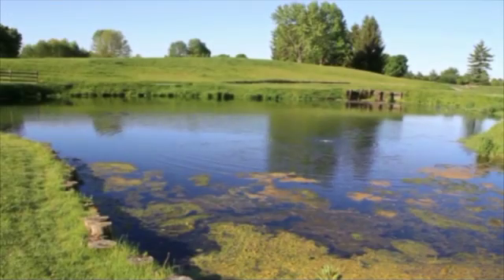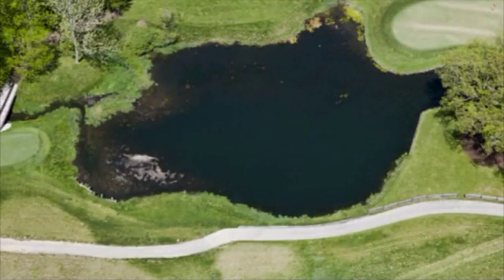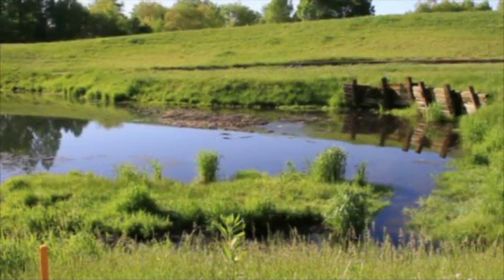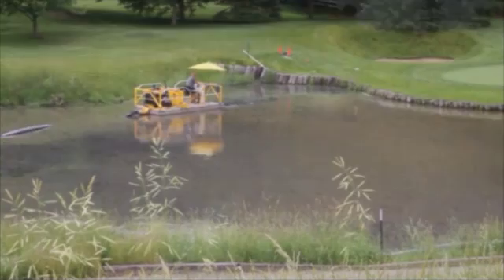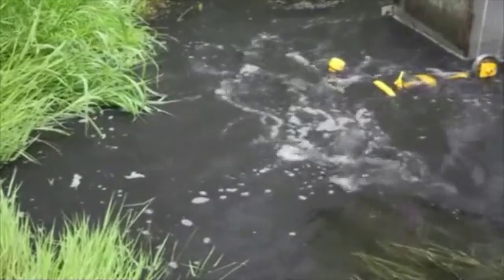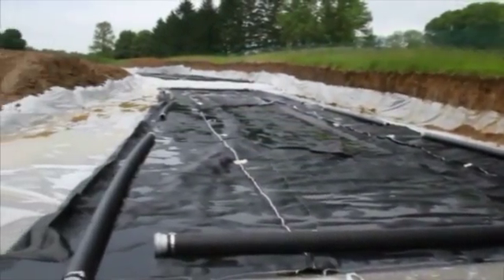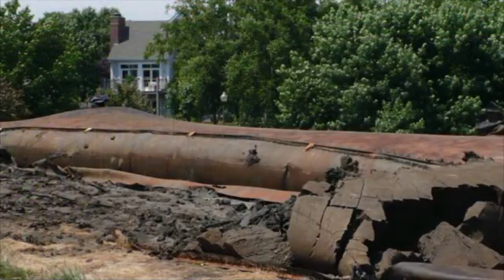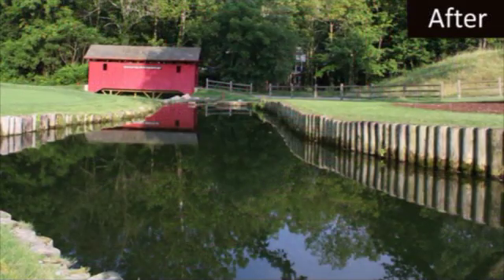Crooked Stick Golf Course Pond Dredging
Crooked Stick Golf Club had a significant muck build-up problem in the pond on its signature Hole 6. Silt and sediment had built up to the point that it was above the water line in places. The shallow depth was causing a severe algae problem. A number of alternatives were tried from chemical treatment to bubblers and aerators with no improvement. After all the alternatives failed, we were contracted dredge the pond and return it to its original shape and size.

Our solution was to use a portable 6-Inch hydraulic mini-dredge to remove the sediment. An average of 2.5 feet of silt, sand and muck was removed. Along with quite a few golf balls! We were even able to remove the material that had accumulated above the water line. In all, over 2,000 cubic yards of material was taken out with virtually no interruption in play. The work was done over the course of a couple of weeks.

We used (2) 100' x 30' geotextile tubes at the disposal site to dewater and consolidate the material. The disposal location was a little used area in the rough between the 6th & 7th holes. The area had a natural slope to it and we were able to dig in to the slope and create an area to permanently bury the geotextile tubes. Once the material was sufficiently dewatered, we covered up the tubes with stockpiled dirt and blended the new surface into the existing slope. The in-place volume of 2,000 cubic yards was reduced to a mere 1,000 cubic yards using the geotextile tubes. That's a whopping 50% reduction in volume.